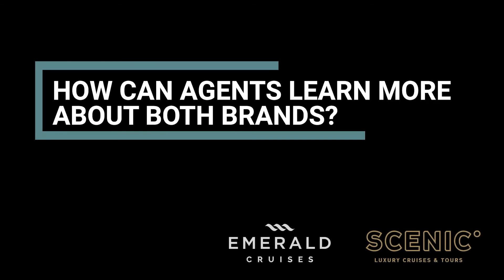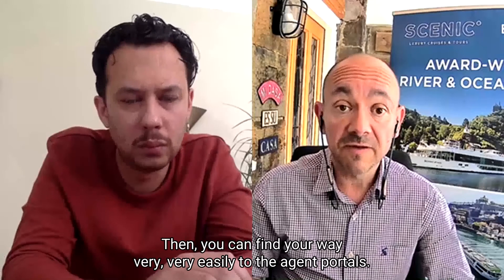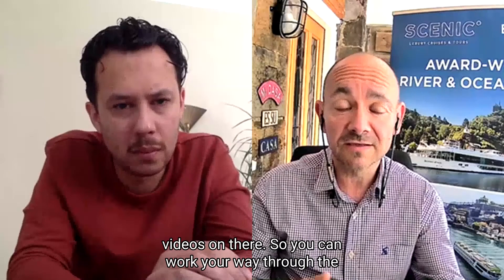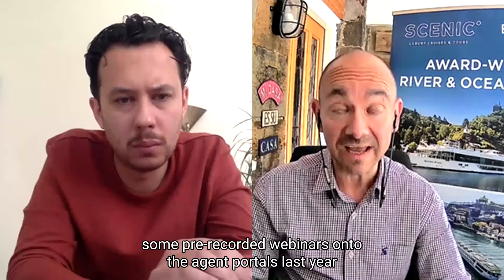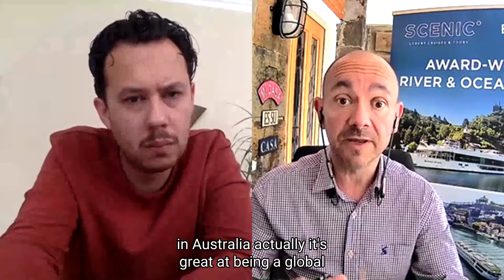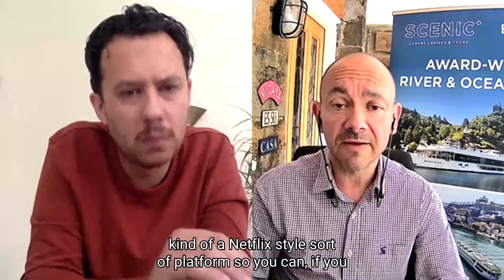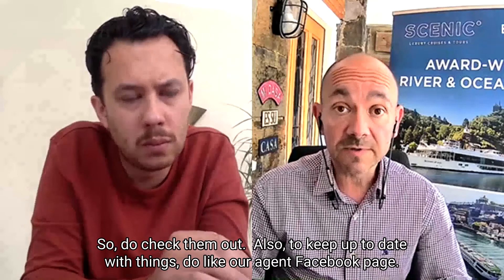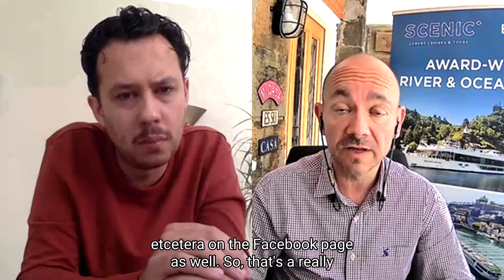Scenic and Emerald Cruises Agent Academy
Scenic and Emerald Cruises Agent Academy offers interactive modules to help you with your river cruise sales. Find out from the latest Cruise Adviser Conversation what else you can learn via the agent portals.